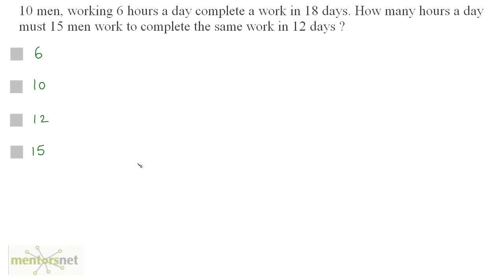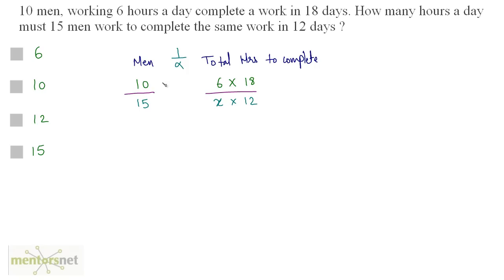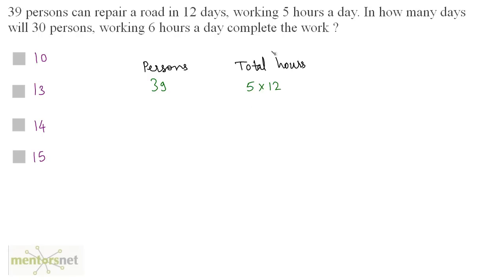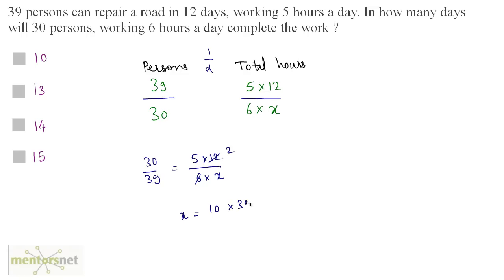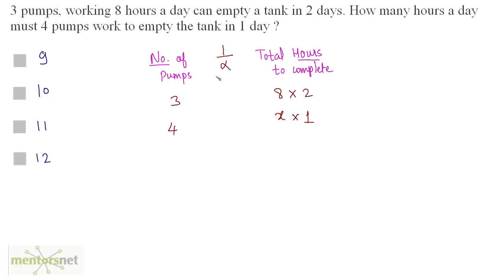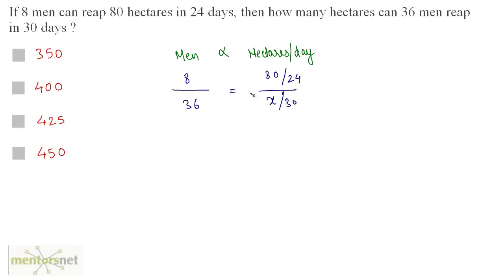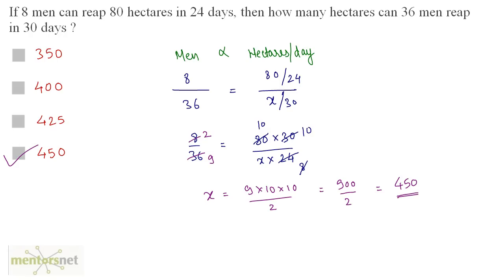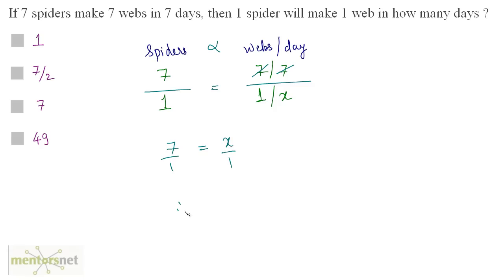QT 125 Direct and Indirect Proportion Question Set 4